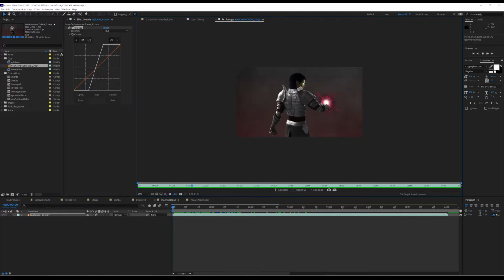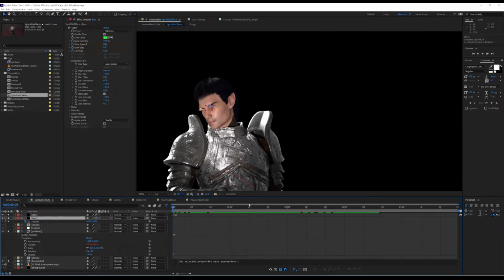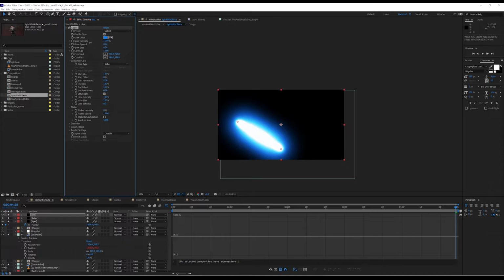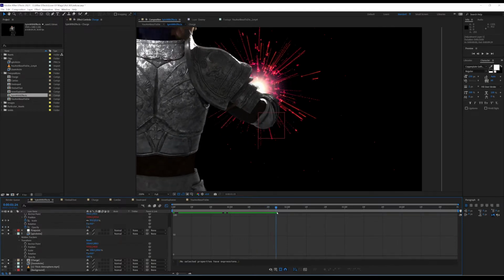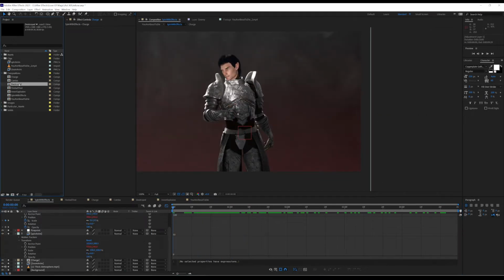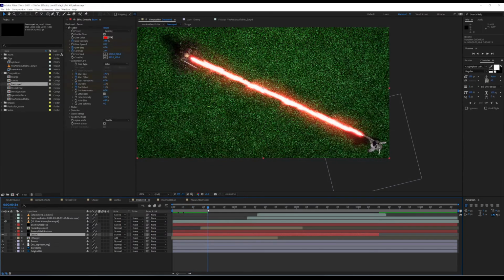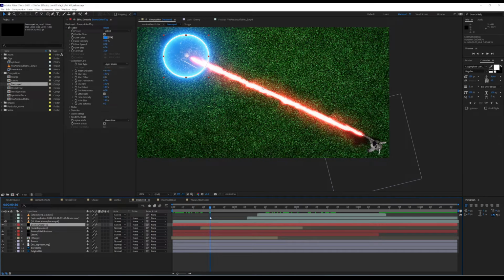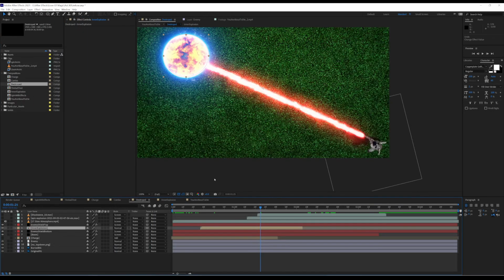Shot Breakdown: You are about to die.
I walk through the After Effects setup for a Book 3 cutscene.